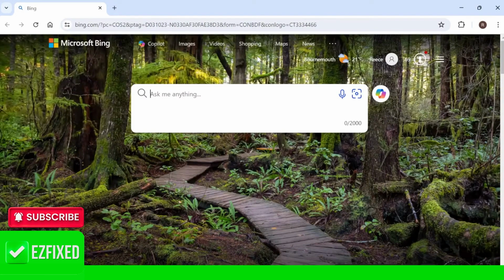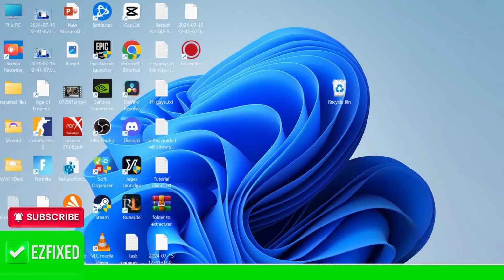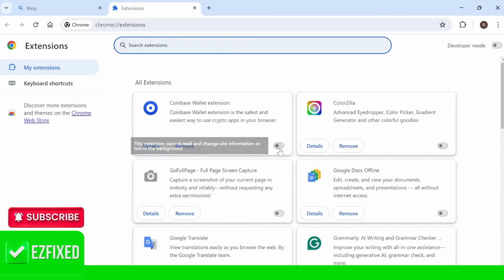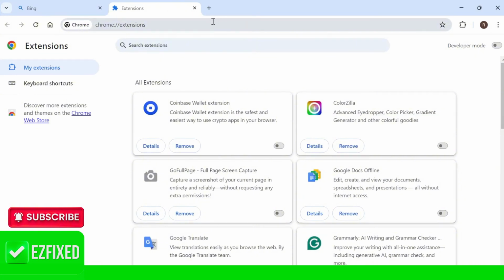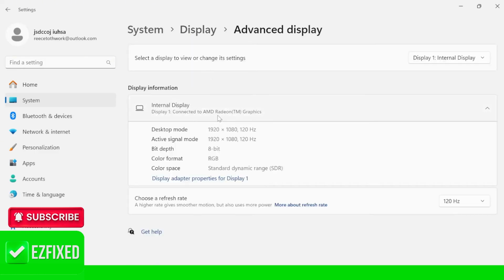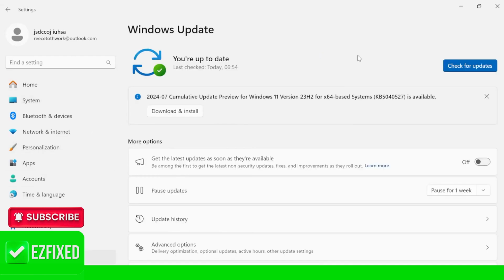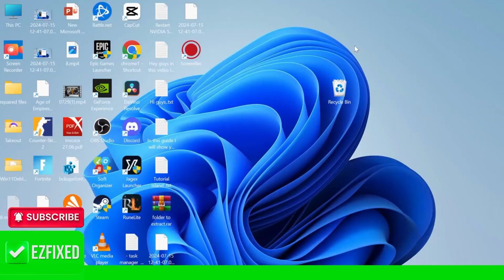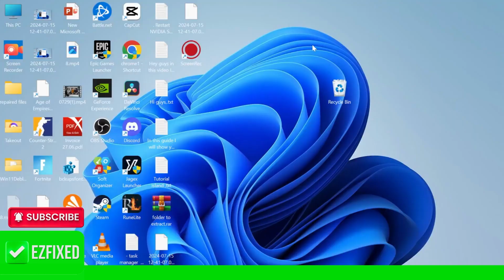[Easy Fix] Screen Flickering While Watching YouTube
In this video I will show you [Easy Fix] Screen Flickering While Watching YouTube